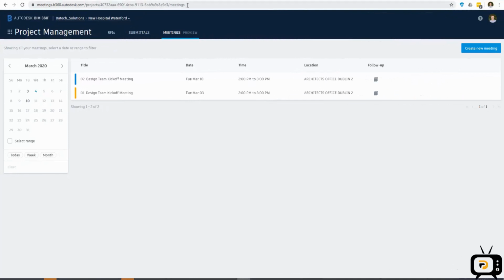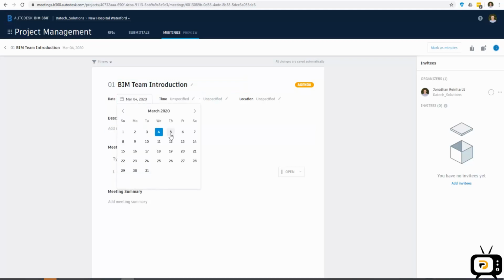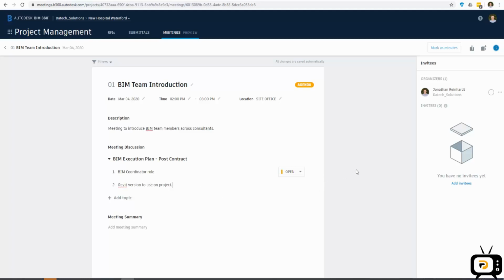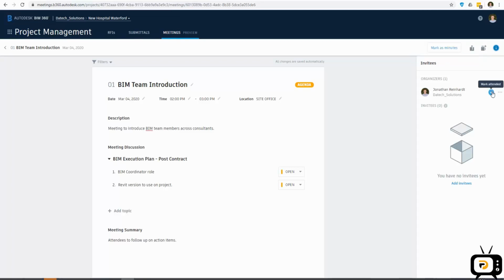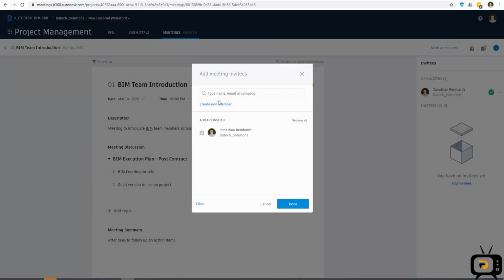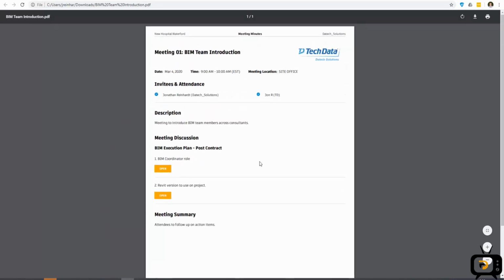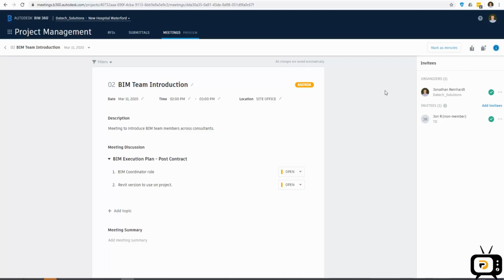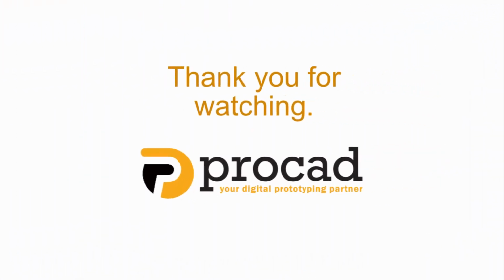BIM360 Meeting Minutes - Tech Tuesday March 10th 2020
In this weeks Tech Tuesday Video Jonathan shows us how to utilise BIM360 Meeting Minutes.